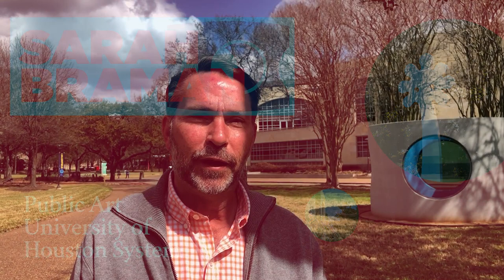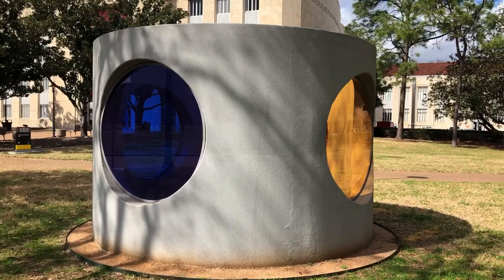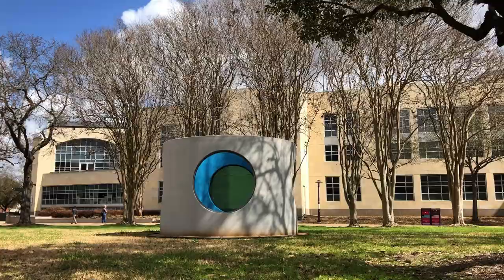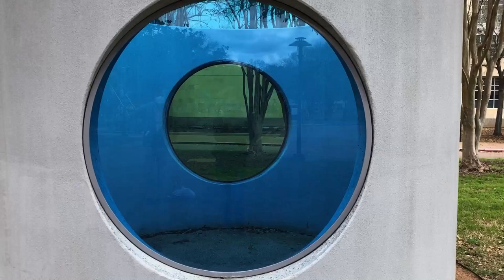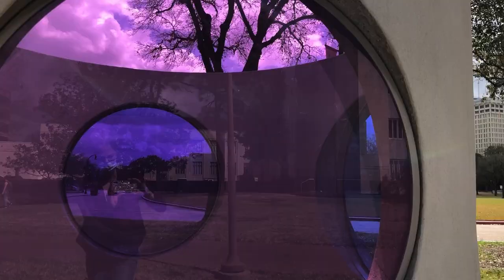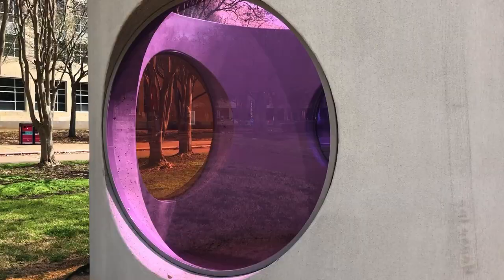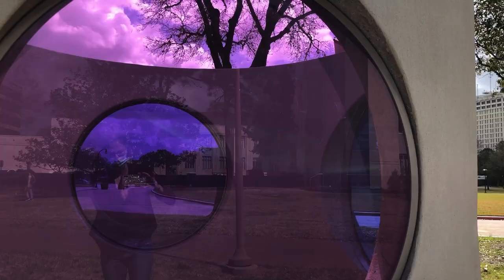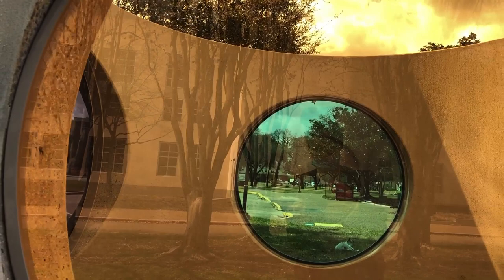Tour of Sarah Braman's Here | Color Field Exhibition at the University of Houston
Take a virtual tour of Sarah Braman's Here, led by Public Art UHS curator, Mike Guidry. This artwork is part of the temporary outdoor exhibition on view at the University of Houston through May 2021.